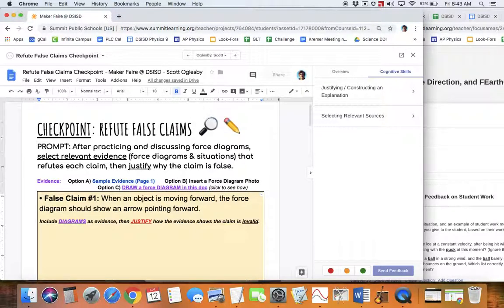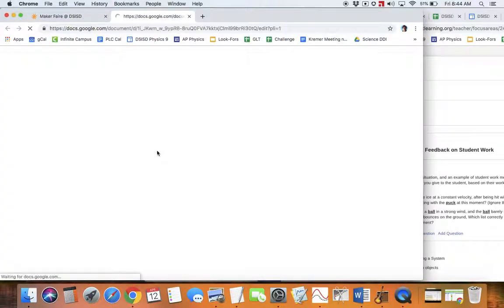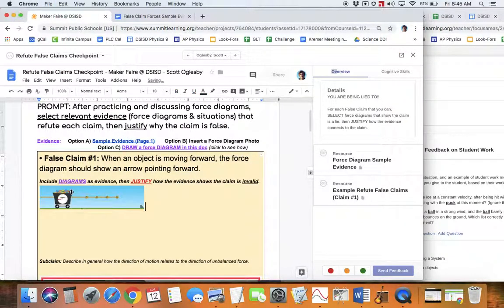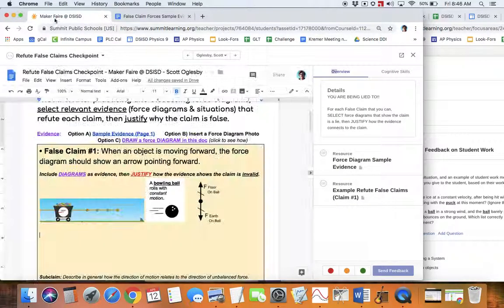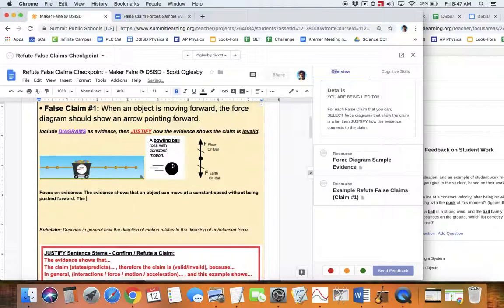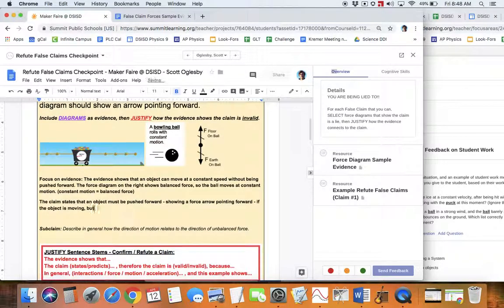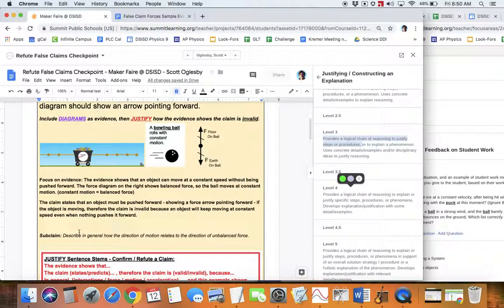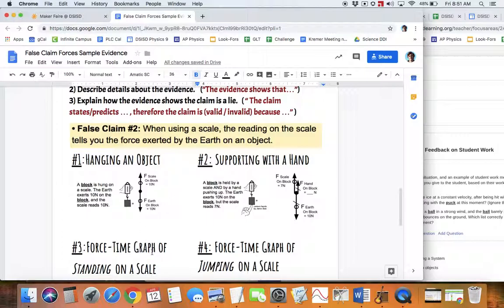Refute False Claims Forces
1 - Select relevant evidence
2 - Justify how the evidence refutes the claim